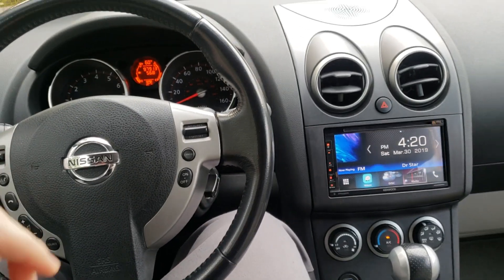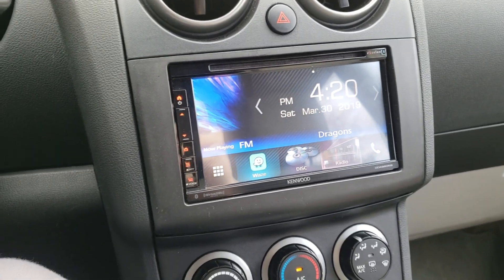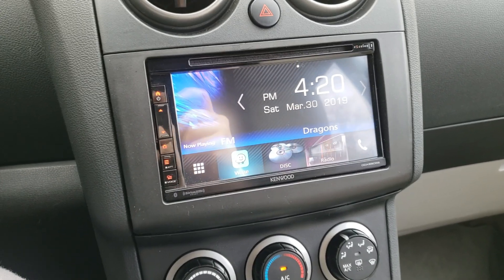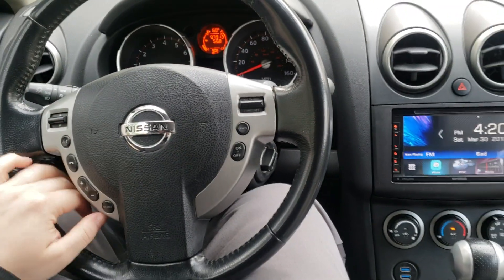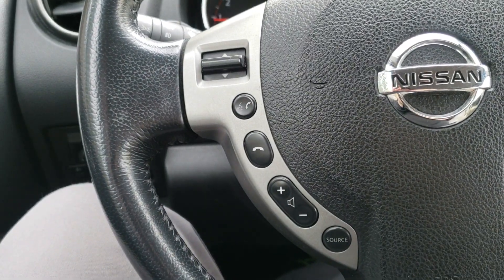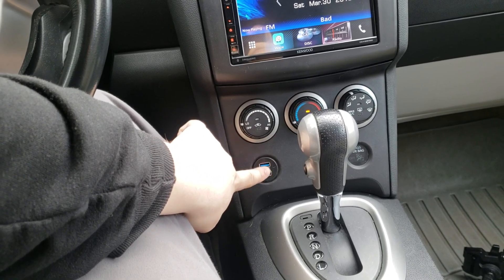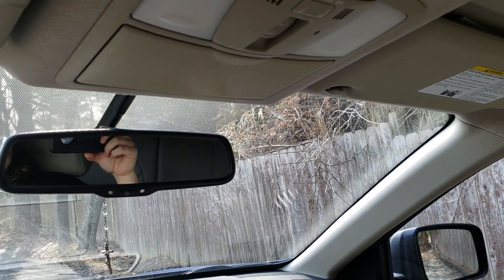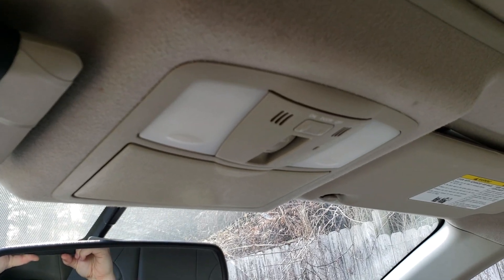2010 Nissan Rogue Stereo Install - Radio Upgrade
Head Unit: Kenwood DDX-6905S
Factory Amp Intergration
Full Steering Wheel Control Retention (bluetooth module bypass)
Bluetooth Mic: Stock Location Mod
EchoMaster Backup Cam